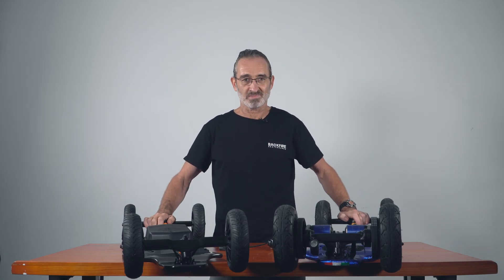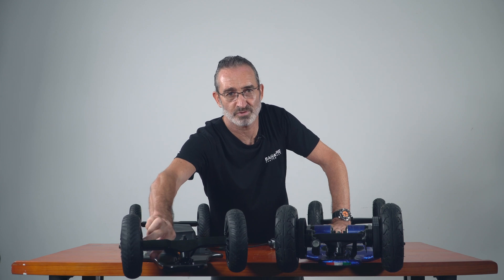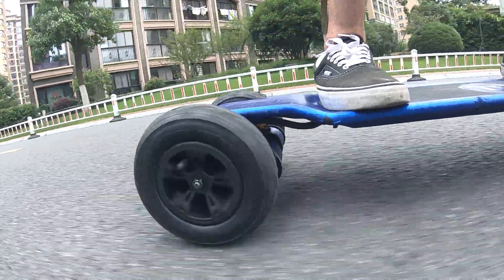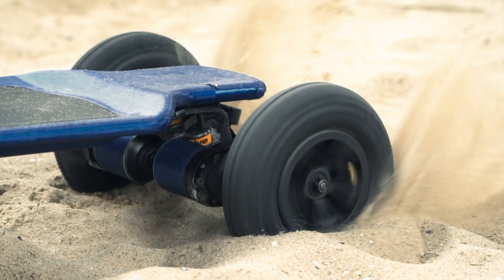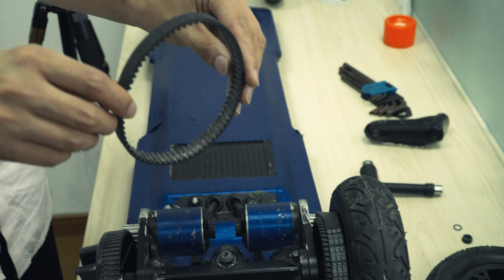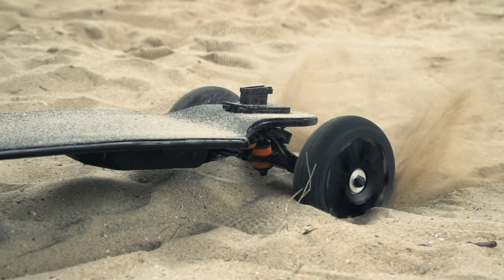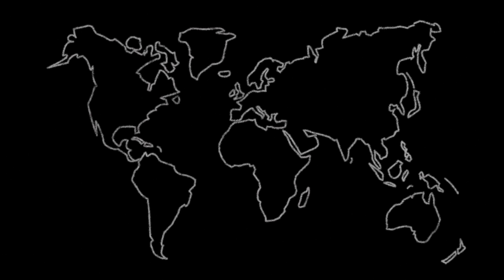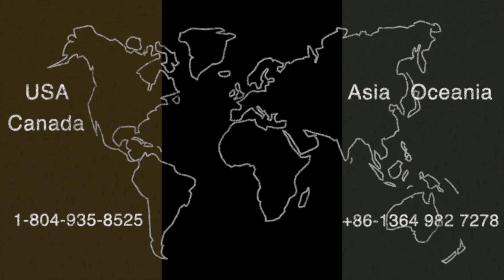Hub Motors Versus a Belt Driven System on Sandy terrain Backfire Ranger X2 Electric skateboard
We have now formulated a new test for the electric skateboard...
Hub Motors Versus a Belt Driven System on Sandy terrain...

To our surprise, the belt motor only ran for a few seconds in the sand, before it died, we found the sand that was cast up by the wheel, lodged in the gap between the belt and the synchronous wheel, causing the system to fail.
So we took apart the drive system to have a look...
You could clearly see that there is a lot of sand on the belt, which makes the whole gearing system not fit well with the belt.
The sand in fact caused the belt to detach...
We could also see that there is a lot sandstone residue within the gear parts.
However, in the process of eboarding in the wild, you will encounter various deposits, such as sand, dirt & water

The fully-sealed structure of the backfire rangerX2 will never encounter these problems
⚡️ RECOMMENDED FOR BACKFIRE RIDER

❓ FAQ

Where is board ship from?
Boards in the EU ship from depo in Hamburg, Germany but sales support and customer service is in Windermere in the UK. Boards in the USA ship from our LA office and they also deal with service and support. Our main manufacturing and development office is in the Shenzhen region of China.

How do I pair the remote with the board?

Can Backfire be used like a normal skateboard when it's out of power?
Yes, our boards are totally push friendly and will ride like a traditional skateboard when not on the throttle or when there is no battery.

Is my Backfire board waterproof?
The waterproof level of Backfire boards is IP55.
Riding over small puddles will not damage the board, nor will riding in light rain, however never submerge the board in the water and stop riding if the conditions lead to standing water on roads or track.
When you have finished riding in wet conditions it's important to dry the board off with a rag and then spin the wheels using the motor and remote for two minutes to remove any access water. If the board did go through deeper standing water it may be a good idea to remove the outer case and gentle towel dry any visible water and then leave the board in a warm dry place.
Never leave a wet board upside down in the damp or this can cause the water to bypass the seal and ingress into the electronics. Your remote should also be kept dry and warm after use in the rain.